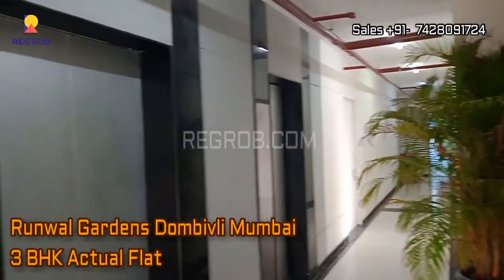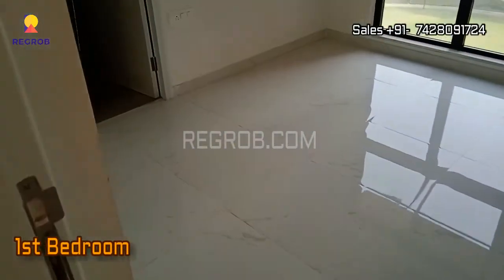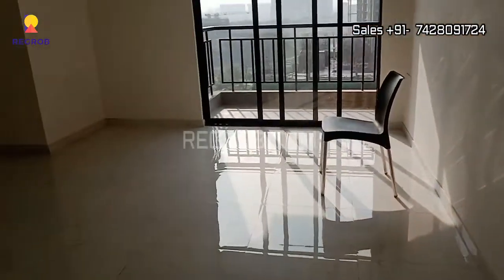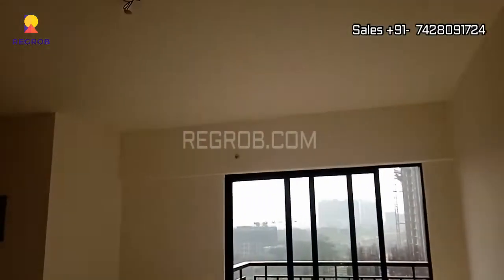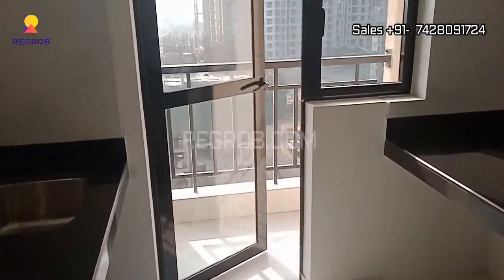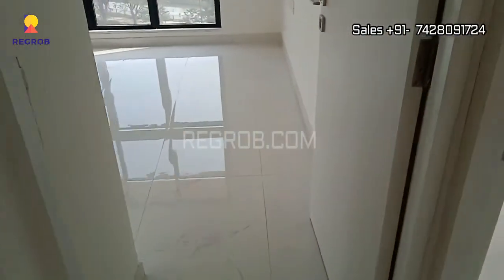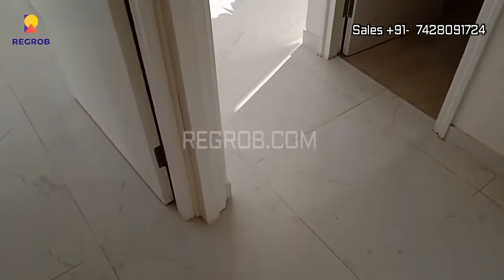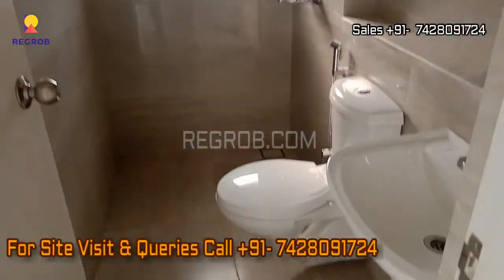3 BHK Flats For Sale in Dombivali Mumbai |☎️7428091724 | Runwal Gardens | Price @ 71.62 Lacs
Call: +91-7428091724 | Runwal Gardens offers 3 BHK Flats | 2 & 3 BHK Actual Flat | Central Piazza | 1 BHK, 2 BHK, 3 BHK Flats for sale in Kalyan Shil Road Dombivali Mumbai | Actual Video | 1 BHK @ 33.64 Lacs | 2 BHK @ 52.13 Lacs | 3 BHK @ 71.62 Lacs | Possession: June 2023 | Book Best Deal & Free Site Visit

Chapters:
00:01- Introduction
00:08- Interior view of 3 BHk Flat
00:10- Main Entrance Door
00:19- 1st bedroom with Attached Washroom
00:47- Living Room with Attached Washroom
01:01- Dining Area
01:11- Kitchen with Utility Space
01:33- Common Washroom
01:42- 2nd Bedroom
01:58- Master Bedroom With Attached Washroom

USPs of Runwal Gardens:

115 Acres of Land
Spacious 1, 2 And 3 Bed Residences
4 phases
11 Acres of Central Garden
67,000 Sq.ft, of R Club House
100+ Amenities including R Mall, Renowned School, Hospital, Cricket Ground, Etc.
Most flats are Garden Facing.

Runwal Gardens is a residential development by Runwal Group. The project is located at Dombivali, Mumbai.

This project offers spacious and skillfully designed 1, 2 & 3 BHK apartments for sale in Kalyan Shil Road Dombivai Mumbai.

This is an Under Construction Project. Possession of this project will be given by June 2023.

The project is spread over 115 acres of land and consists of 12 Towers with G+23 floors each, which in total comprises 4000 apartments.

This is a RERA Registered Project with RERA Registration No.: P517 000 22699.

Runwal Gardens Price Details:

• 1 BHK
• Carpet Area: 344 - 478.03 Sq. Feet
• Price: ₹ 33.64 Lacs Onwards

• 2 BHK
• Carpet Area: 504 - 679 Sq. Feet
• Price: ₹ 52.13 Lacs Onwards

• 3 BHK
• Carpet Area: 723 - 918 Sq. Feet
• Price: ₹ 71.62 Lacs Onwards

Location Advantages:

Dombivli (East) is a fast-growing locality in Maharashtra. Although primarily a residential area, the locality has some industries too.

It is a rapidly developing locale with many well-constructed residential and commercial complexes.

As for social infrastructure, the area has several reputed schools, colleges, hospitals and markets in the vicinity.

Besides good infrastructure, the area also boasts an excellent transport system.

Important Distance Nearby:

Schools

• Shri Ram Universal School
• Lodha World School
• Eva World School

Colleges

• NAFS Degree College
• Sumantai Vasant Patil Jr. College

Hospitals

• Healthspring
• Bijankur Hospital

Mall

• Lodha Xperia Mall

Attraction

• Lakeshore Park

Runwal Gardens Amenities:

• Lift(s)
• Fire Fighting Systems
• Car Parking
• Gymnasium
• Children's Play Area
• 24/7 Water Supply
• 24/7 Power Backup
• Intercom
• Club House
• Badminton Court
• Basketball Court
• Chess
• Cricket Pitch
• Golf Course
• Jogging Track
• Lawn Tennis Court
• Multipurpose Court
• Skating Rink
• Swimming Pool
• Table Tennis
• Yoga/Meditation Area
• Amphitheatre
• Banquet Hall
• Barbecue
• Gazebo
• Pool Table
• Reading Lounge
• Senior Citizen Sit out
• Theatre
• Garbage Disposal
• Landscape Garden
• Reflexology Park
• Sewage Treatment Plant
• Creche/Daycare
• Library
• Shopping Centre

The Information provided herein has been collected from publicly available sources, yet it is to be verified from RERA rules. We provide this information to help our users find publicly available data in a structured format.